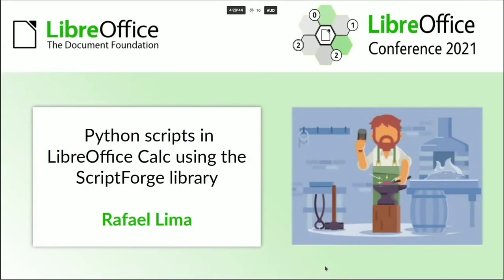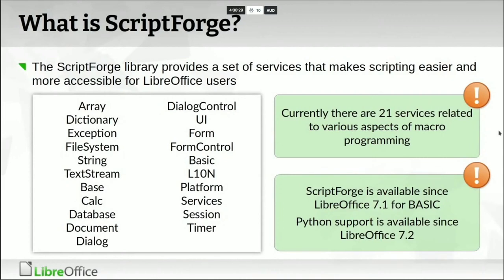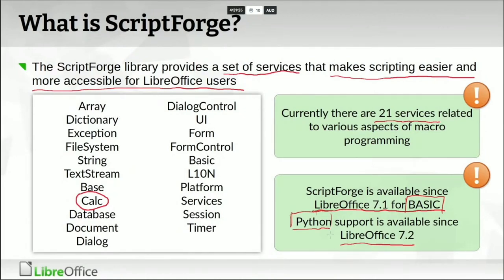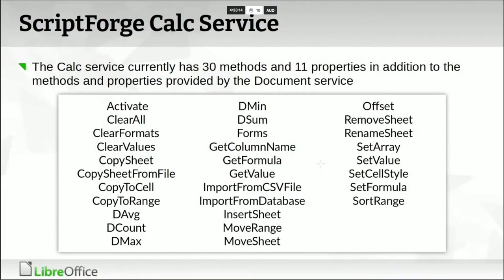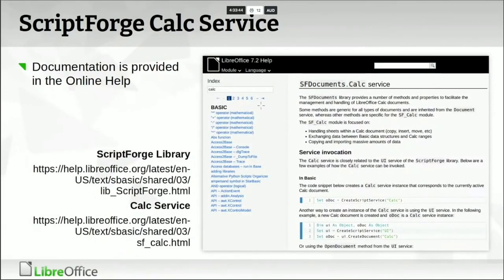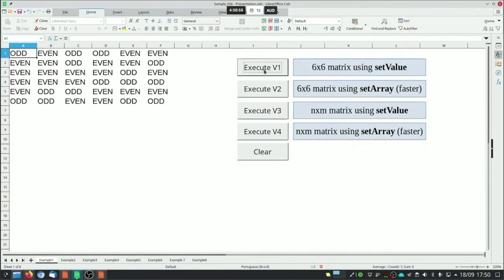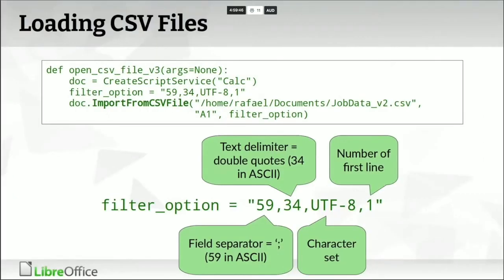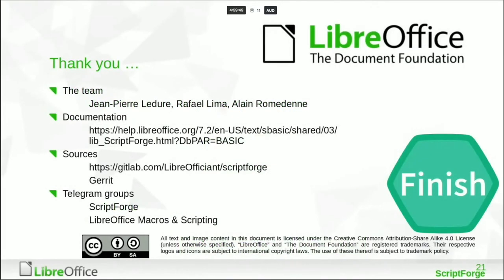Python scripts in LibreOffice Calc using the ScriptForge library - LibreOffice Conference 2021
A session from the online LibreOffice Conference 2021. Presenter: Rafael Lima